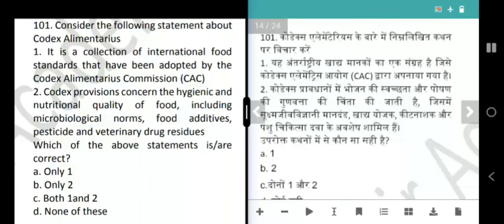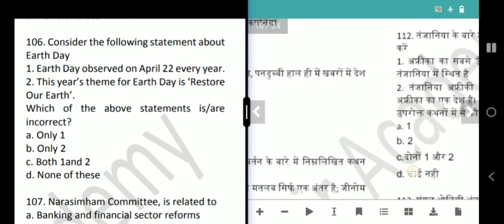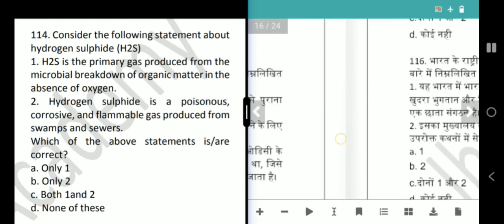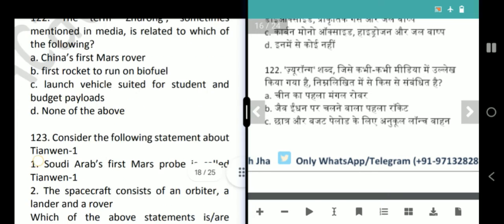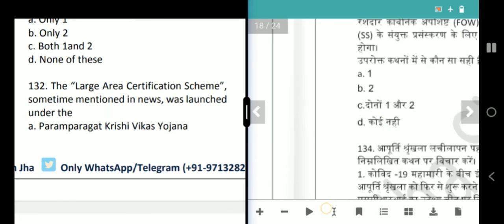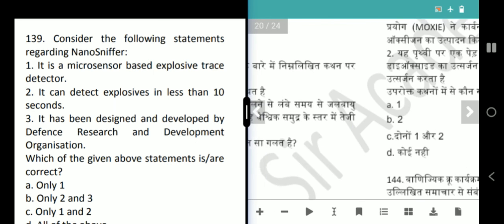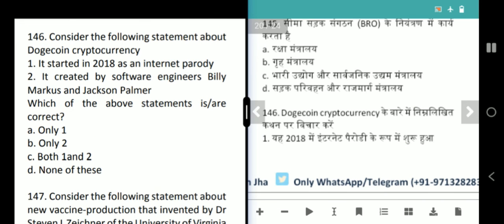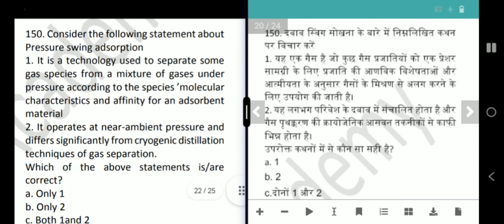current affairs mcq for upsc 2022 | prelims 2022 test series | upsc mcq questions | Paid test series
🔹Download android app Jha sir academy for IAS " or

Below are the Paid Courses:

✅Zero Se taiyaari batch for Civil Services | Complete UPSC-PSC CSE Preparation - Pre cum Mains batch

✅Mains Answer Writing and evaluation test series batch (500+ Questions practice) - Fee - Rs. 7777/-

✅Prelims 10,000 Questions with solution (PDFs) - Fee -  Rs. 1999/-

✅Current affairs Magazines and MCQs batch  (PDFs) - Fee - Rs. 150/- per month or Annual (From Jan to Dec)-Rs. 1200/-

Best UPSC Civil Services Institute.
Jha Sir Academy is the registered institution by name "Current Affairs by Kamlaksh Jha"
We are giving our services from  6+ years with the claim "What we teaches comes in examination"

UPSC, UPPSC, PPSC, HPSC, Civil Services, Crack UPSC, IAS, IPS, Current Affairs, Complete preparation for upsc 2022, The Hindu, Indian express, Pib, GS1, GS 2, GS 3, GS 4, General Studies for upsc

📍Office address: C-352 C - Sector Shahpura, Bhopal, Madhya Pradesh :462039 Landmark: Bansal Hospital